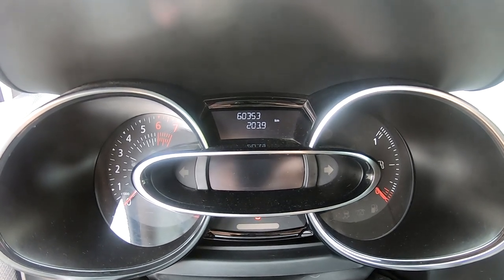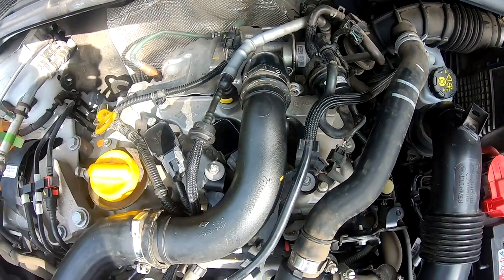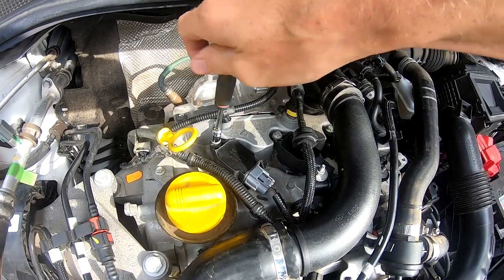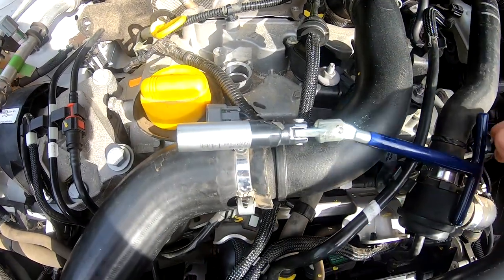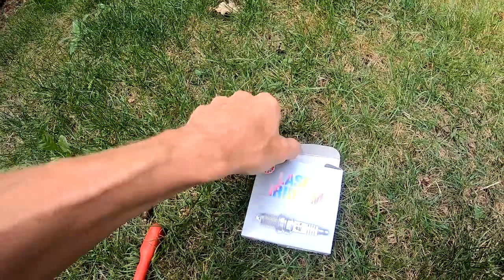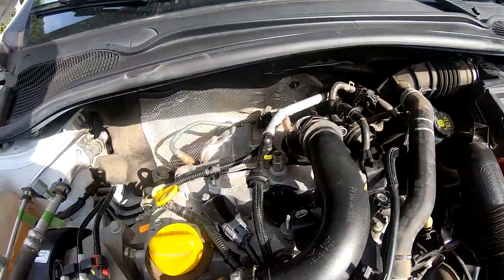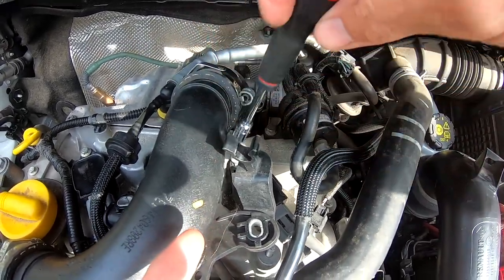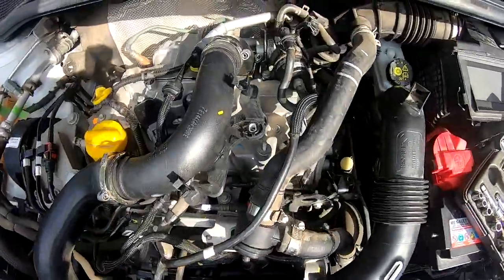Renault clio 4 changing the spark plugs 0.9 TCE 90 PK OR DACIA 0.9 TCE